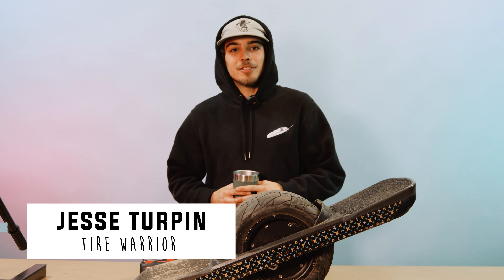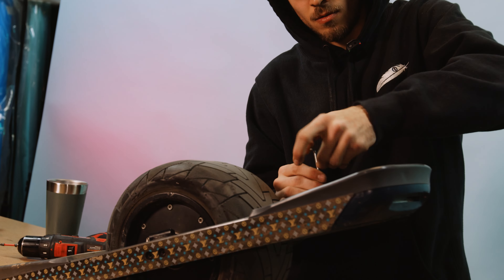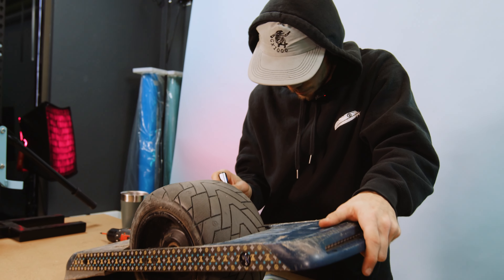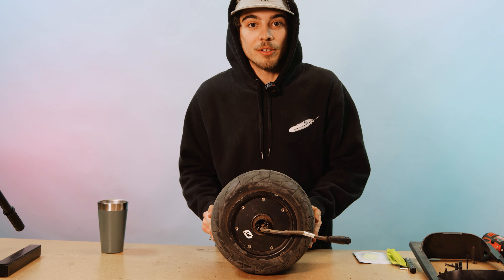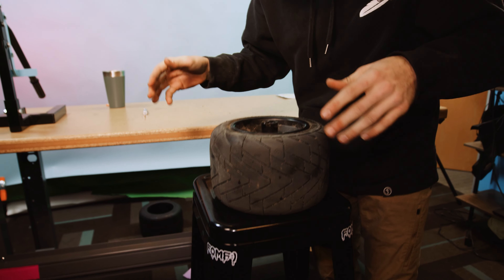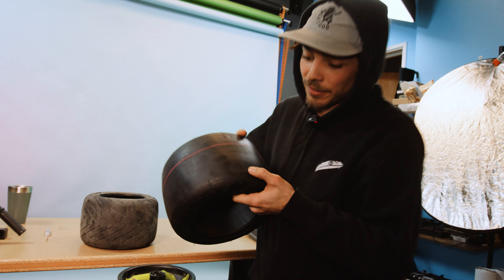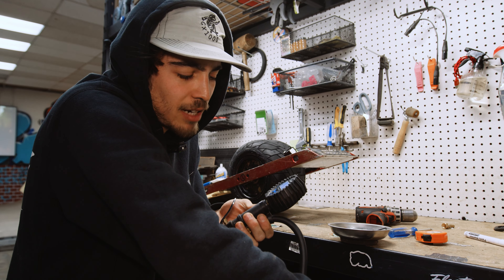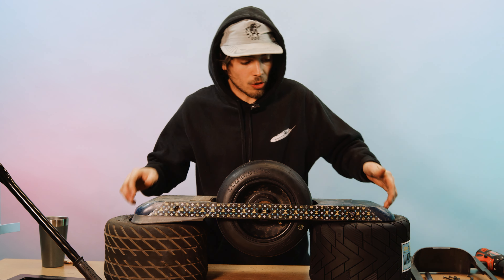How to change your Onewheel (Pint / Pint X / Pint S) Tire - Step by Step w/ Jesse Turpin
Need some tips on how to get that stubborn tire off your pint and a new one on? Jesse is here to help! In this video, Jesse will teach you how to change the tire on your Onewheel Pint or Pint X. Let us know in the comments if this video helped you conquer the rubber!

To learn more about Onewheel Accessories, make sure to visit our Onewheel Accessory Guide